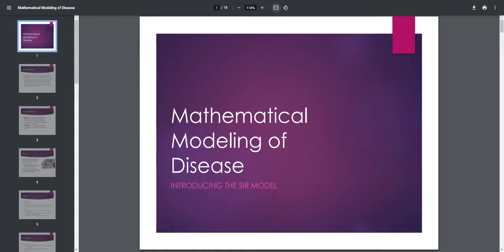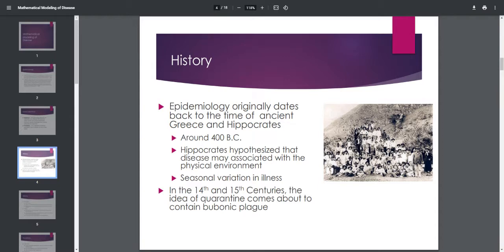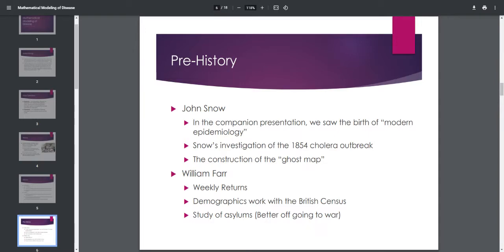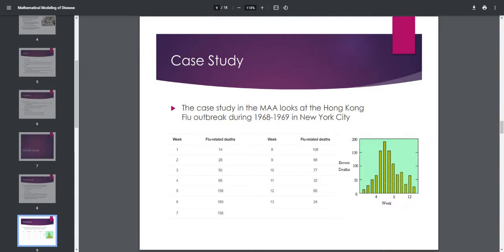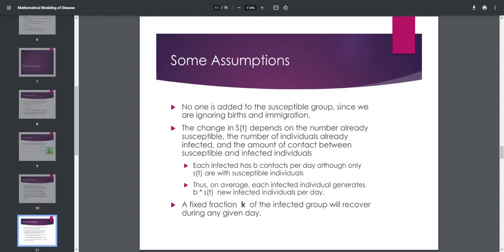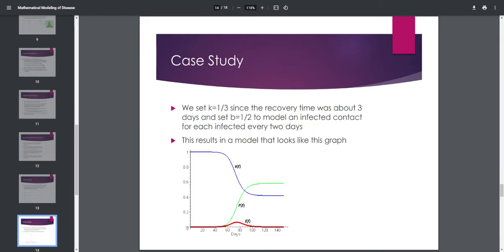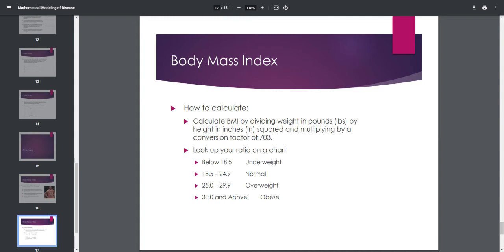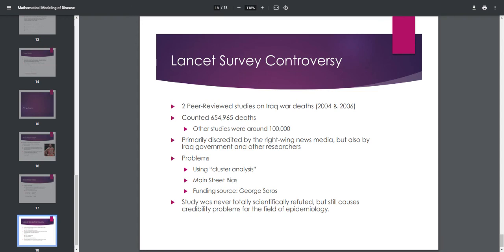Mathematical Modeling Of Disease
In outbreaks of disease, it is useful to have a mathematical model of the diseases in order to effectively combat it.

Since we’re in the midst of a pandemic and are currently discussing modeling in numerical analysis, this is an ideal time to discuss mathematical models that can help us in controlling the spread of disease. This falls under an area of medicine known as epidemiology.